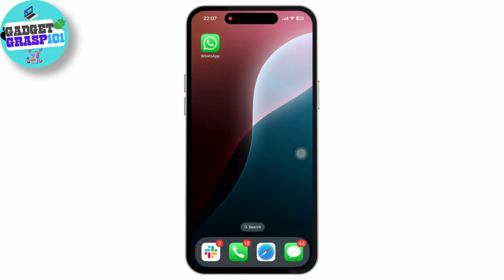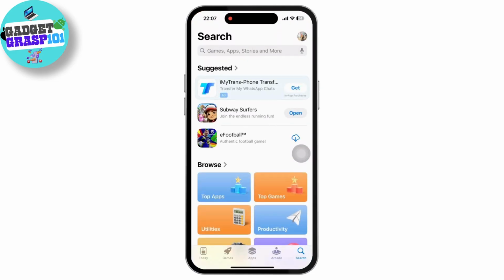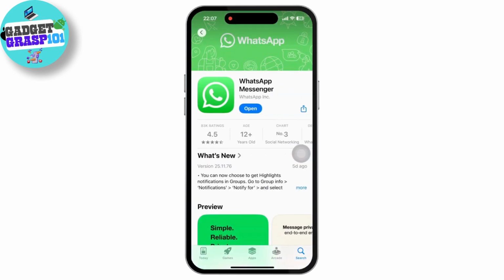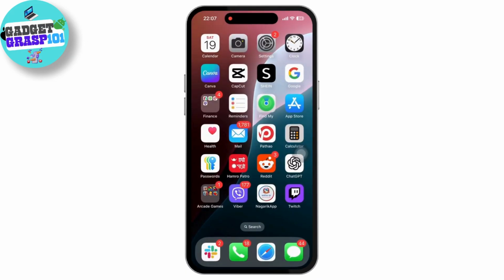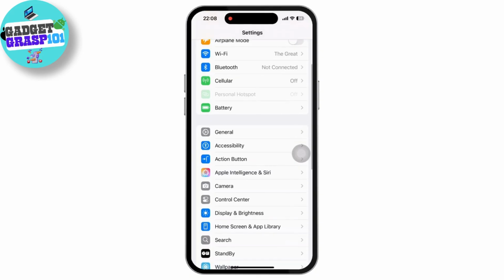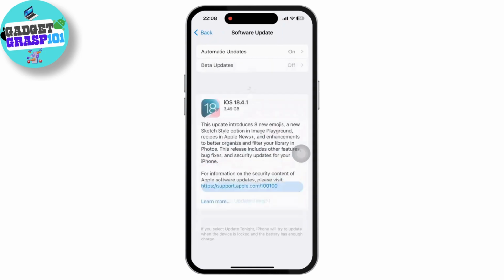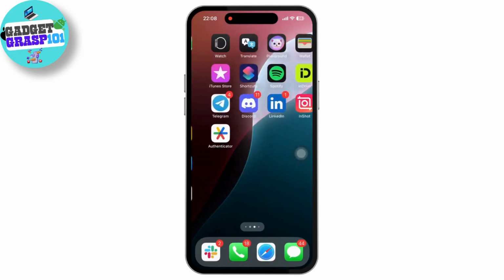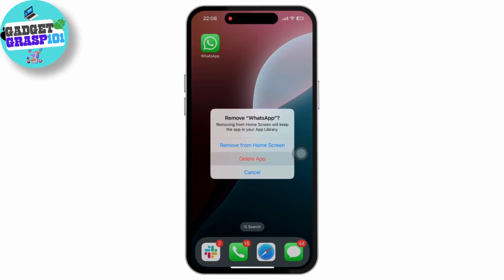How to Fix WhatsApp no Longer in iPhone Sharesheet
How to Fix WhatsApp No Longer in iPhone Sharesheet (2025)!
Is WhatsApp missing from your iPhone's Sharesheet? This video will walk you through the steps to fix the issue and get WhatsApp back in your Sharesheet quickly and easily. Whether you're asking, "Why is WhatsApp no longer in my iPhone Sharesheet?" or need help troubleshooting this problem, this tutorial has you covered. Learn how to restore WhatsApp to the Sharesheet and share your media seamlessly again. Watch now to fix the WhatsApp Sharesheet issue on your iPhone!

Timestamps:

00:00 How to Fix WhatsApp No Longer in iPhone Sharesheet
00:10 Why is WhatsApp Missing from iPhone Sharesheet?